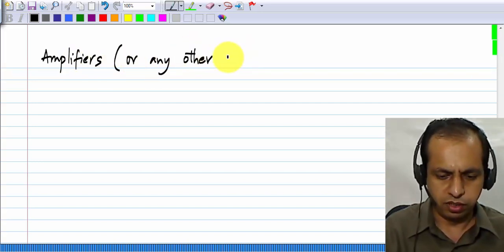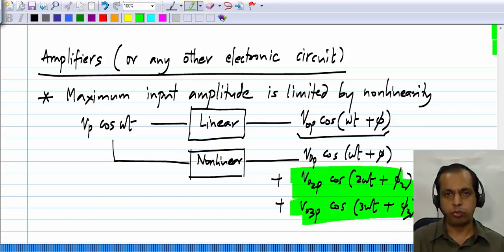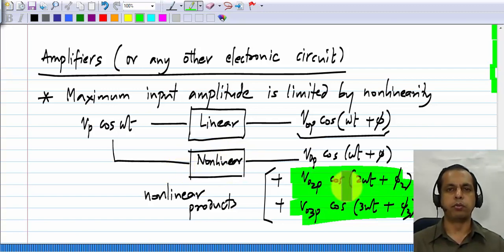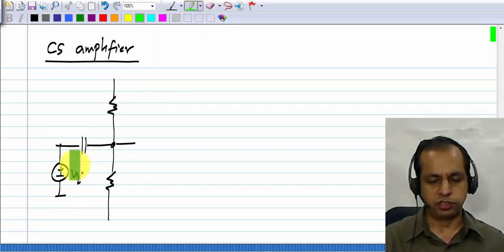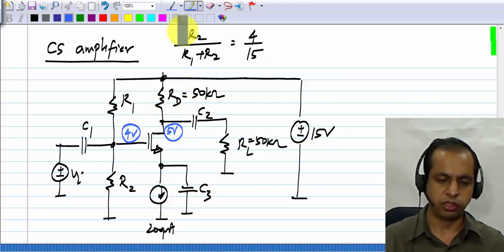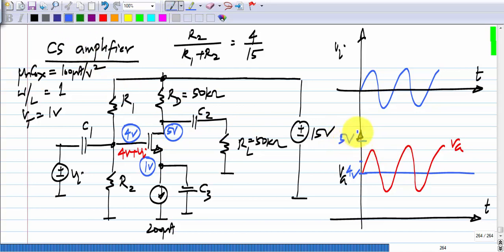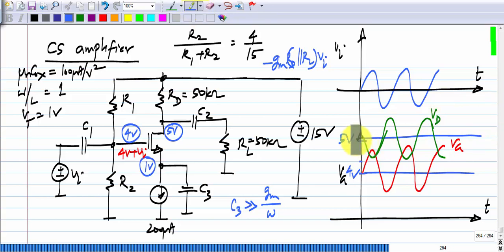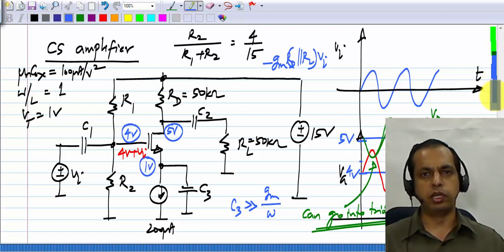W07L08SwingLimitsIntro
To access the translated content:
1. The translated content of this course is available in regional languages.
 2. Regional language subtitles available for this course
 To watch the subtitles in regional languages:
 1. Click on the lecture under Course Details.
 2. Play the video.
 3. Now click on the Settings icon and a list of features will display
 4. From that select the option Subtitles/CC.
 5. Now select the Language from the available languages to read the subtitle in the regional language.